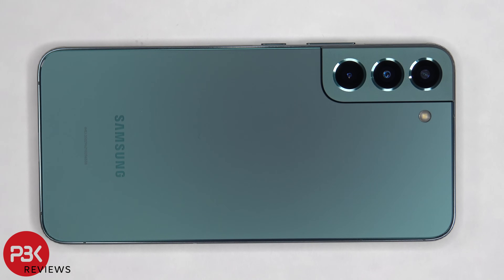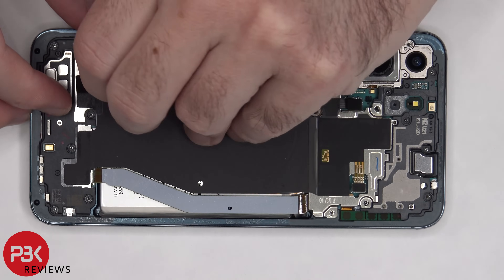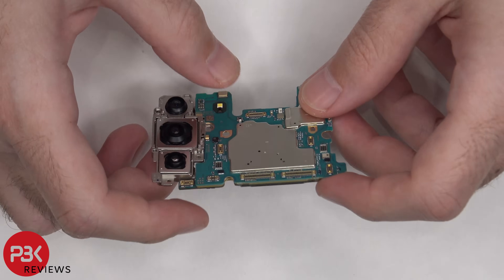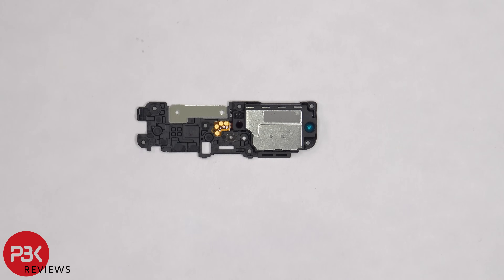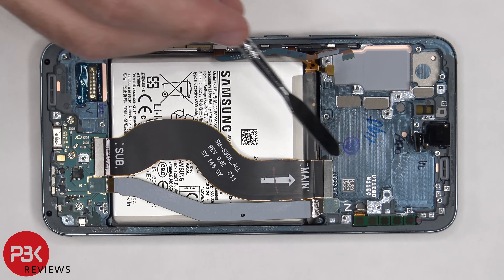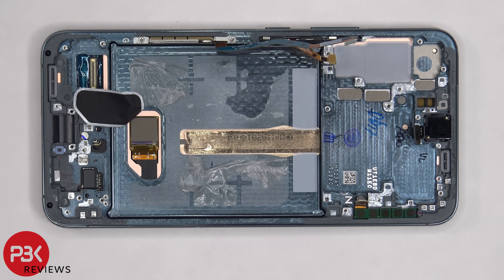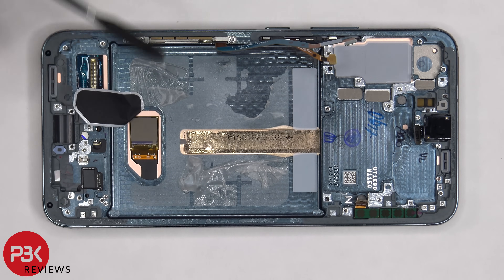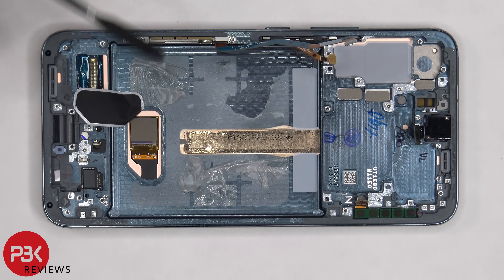Samsung Galaxy S22+ Disassembly Teardown Repair Video Review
300LSE Adhesive